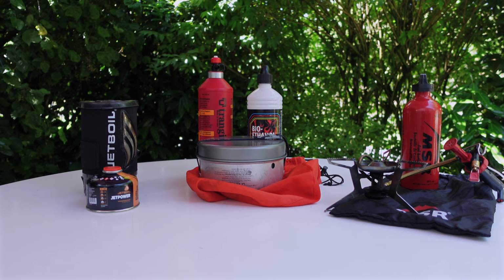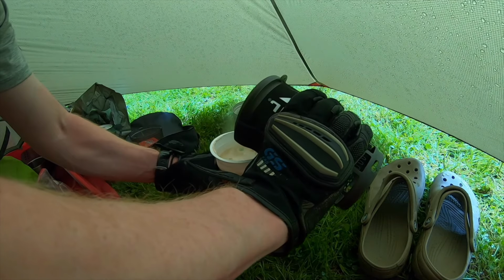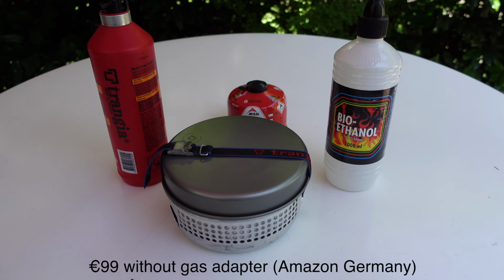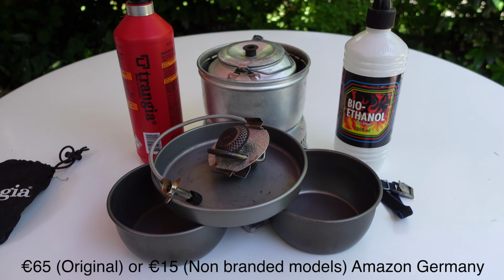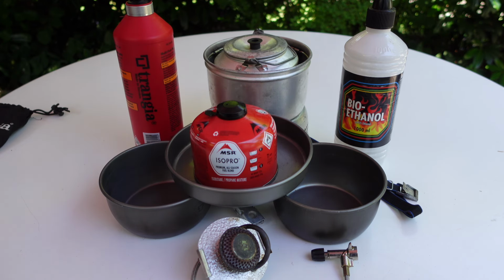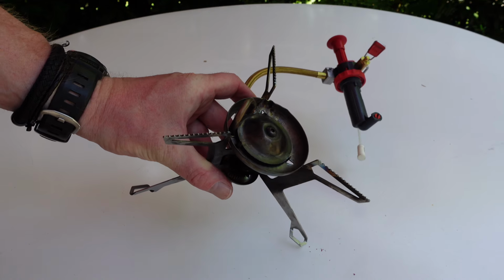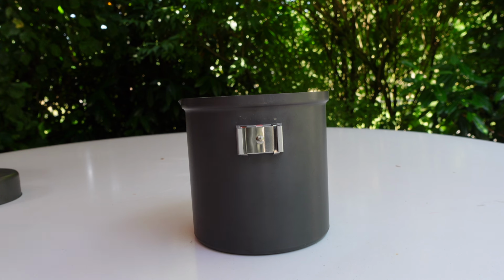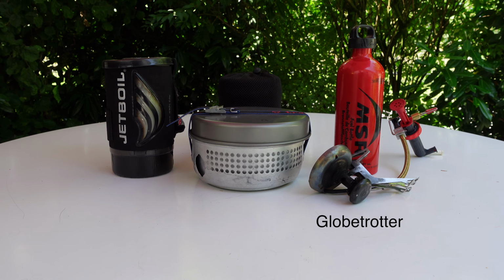MOTO CAMPING - Which Stove?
What type of stove is best suited to the type of camping you will do? Find out here.